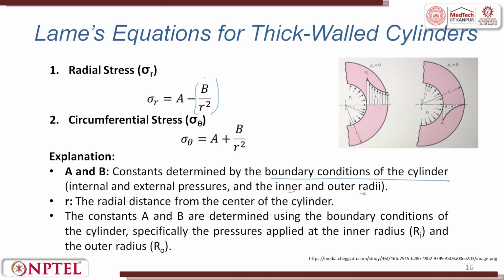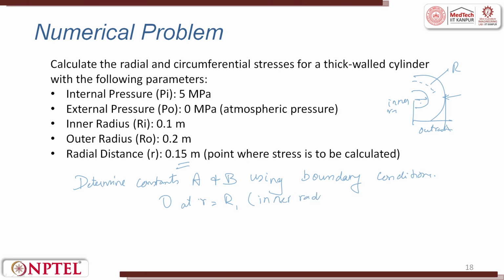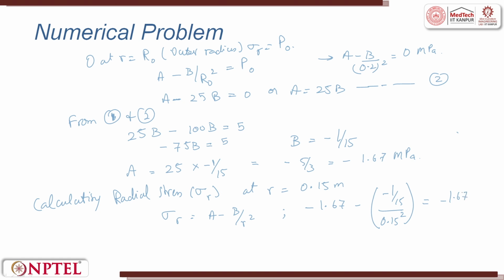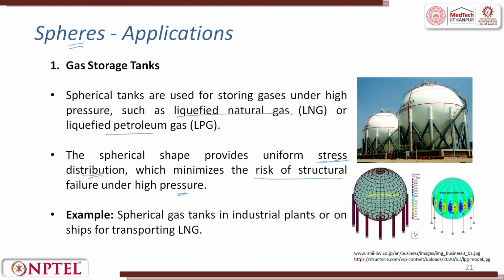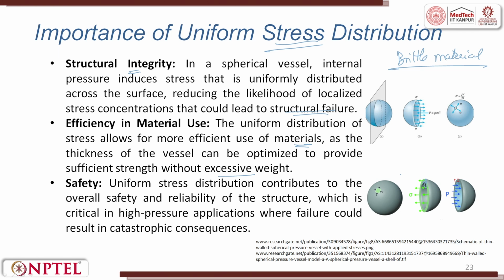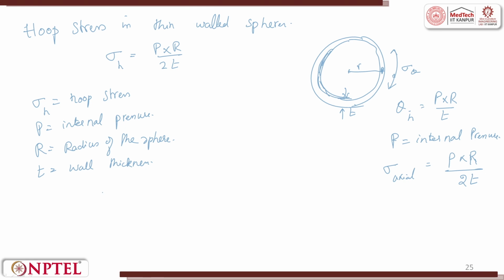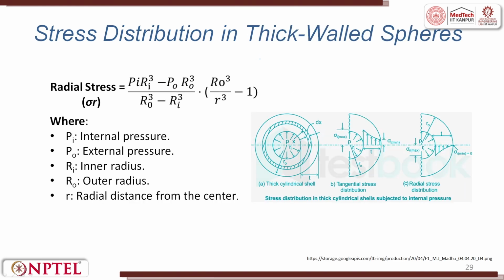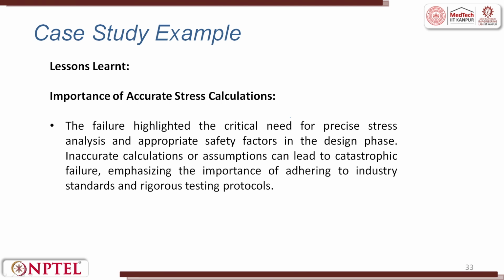Lecture 20 : Stress in Cylinders and Spheres (Part 2 of 2)